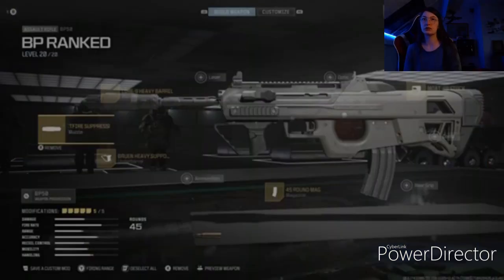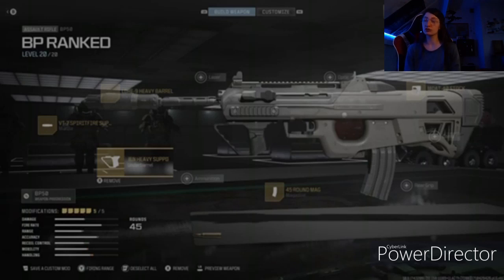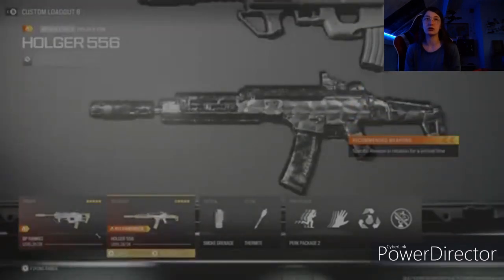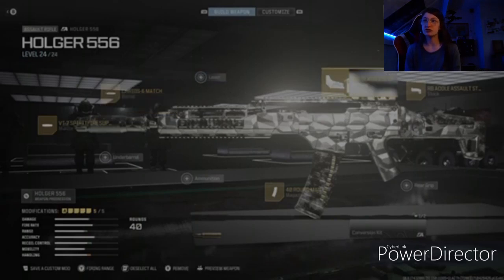COD warzone 3.0 new meta BP50 [english]